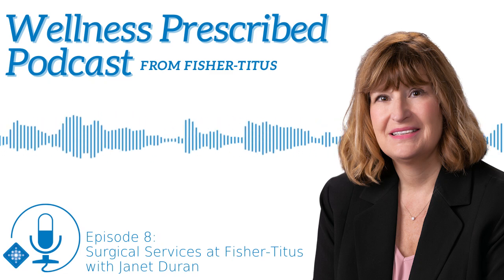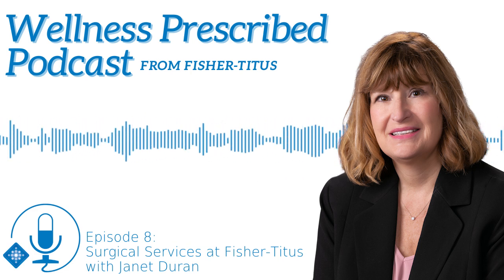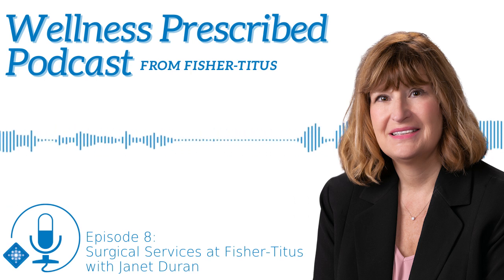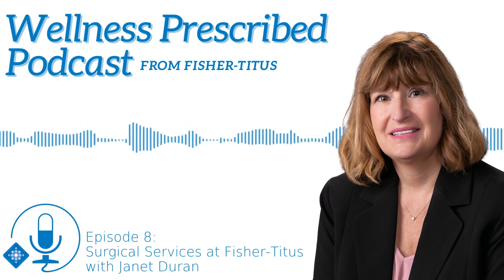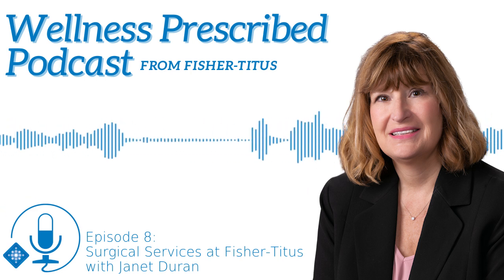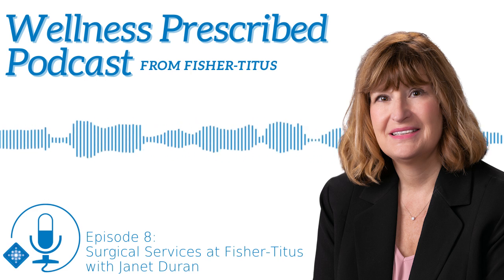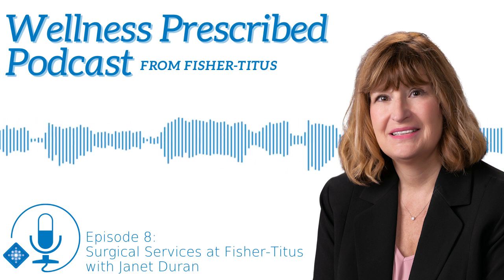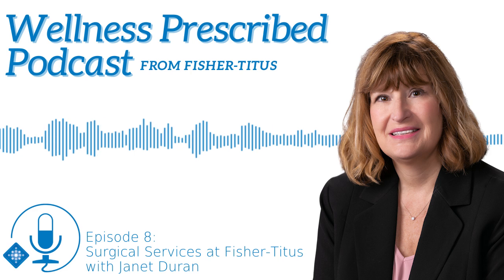Wellness Prescribed Podcast - Episode 8: Surgical Services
Our latest episode features Janet Duran, Director of Surgical Services at Fisher-Titus, who discusses what surgical services are offered at Fisher-Titus and the benefits of these different types of procedures.